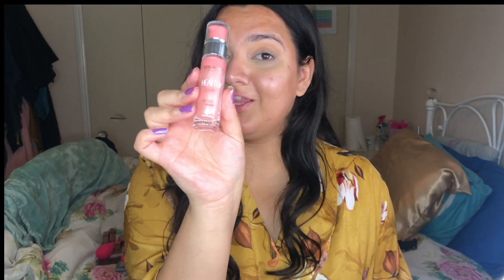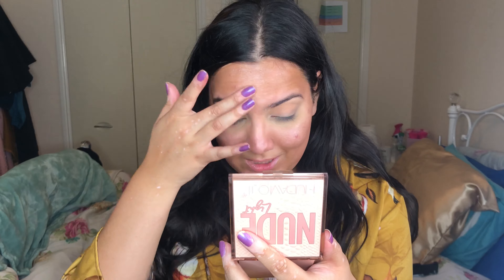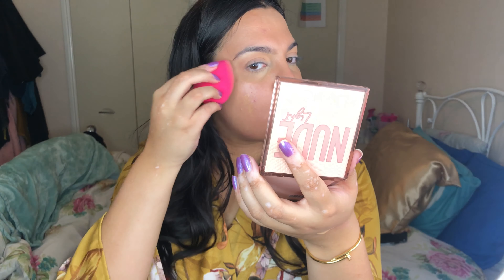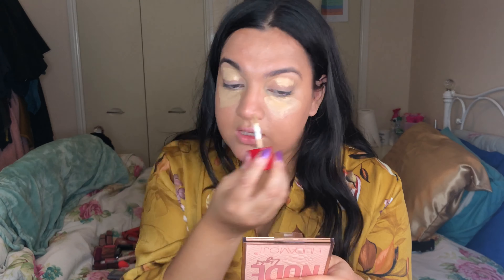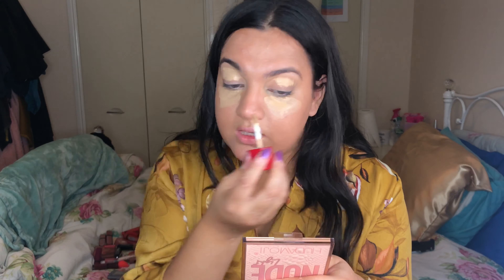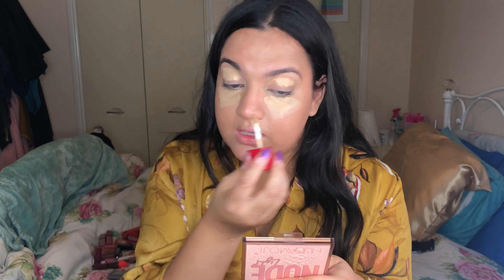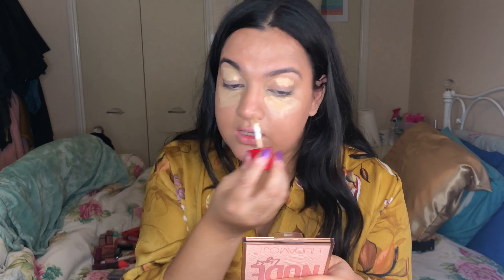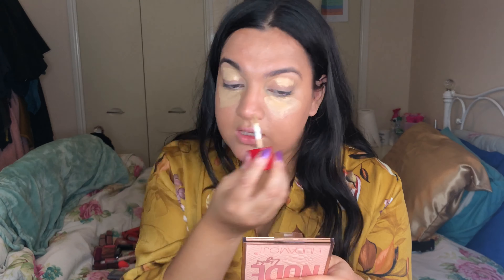FULL FACE OF BOURJOIS PARIS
So here is all the tea on Bourjois Paris! 🐸☕️
Another full face vid 😛
I’ve found some new faves!! The makeup came out so flawless 😍😍

🎵 Track Info:

Title: Friendship by Declan DP